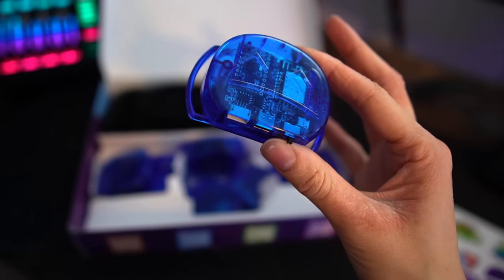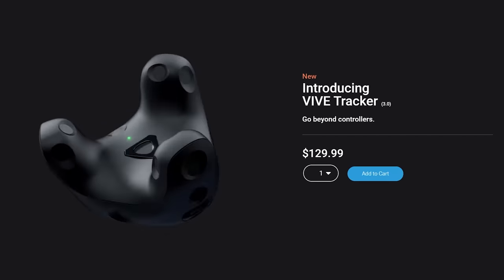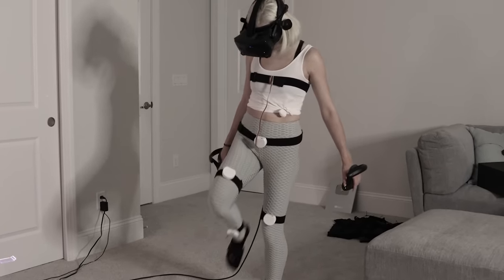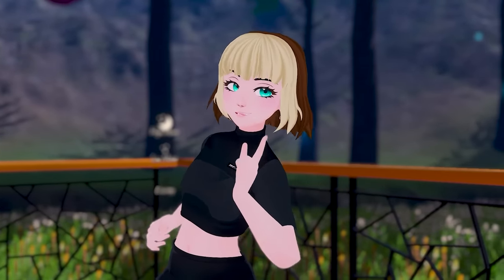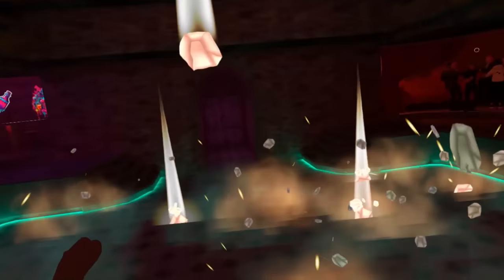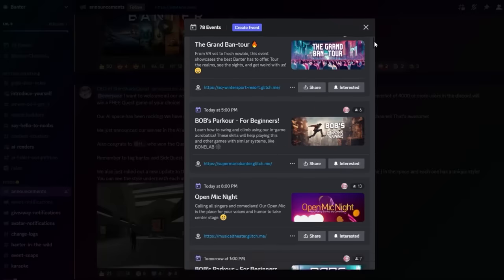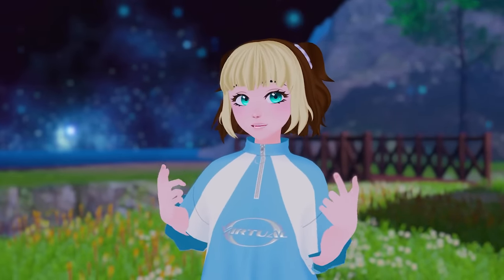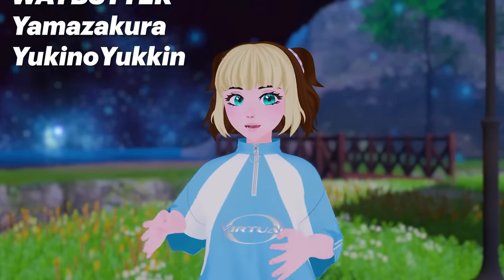Slime VR: AMAZING Full-Body Tracking on PC VR + Quest for... CHEAP!! (Big Updates)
My expectations were shattered by trying SlimeVR’s updates after 2 years! There’s something really special going on here, so I made a video to showcase it :) You can even use it on Standalone Quest VRChat.

Free weekly Quest 3 Giveaways till Christmas by being in Banter! (Social VR App by SideQuest)
(Available on SideQuest, Meta, & Steam.. including desktop!)

!!! I’m streaming with Slime Trackers after this goes live :D

=TIMESTAMPS=
0:00 - Introduction to Slime
1:01 - Lighthouse vs IMU Tracking
3:49 - From Launch to Now
5:32 -  Pricing & Sets
6:45 -  [Ad] SideQuest: Banter (Quest 3 Giveaway)
7:47 - Popularity Explosion & Delays
9:31 - DIY Community
10:42 - Issues
11:45 - Calibration Meetups

Thanks to the SlimeVR community for their amazing help + footage for the creation of this video!